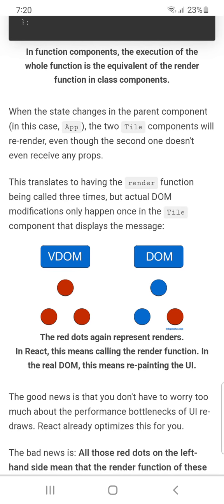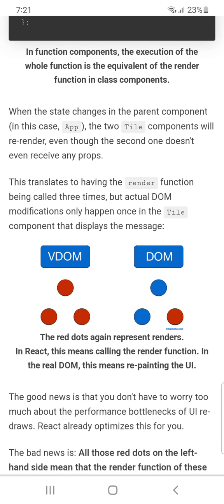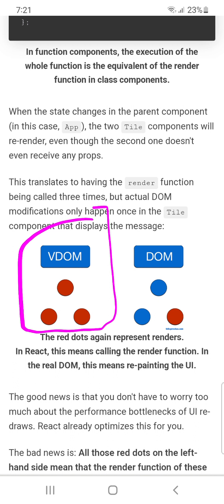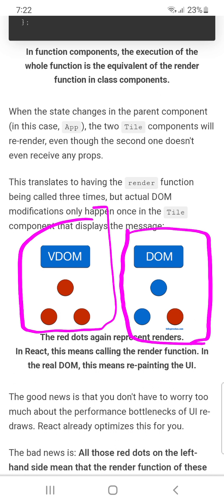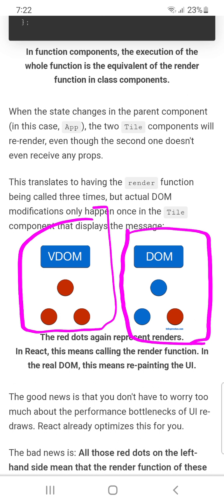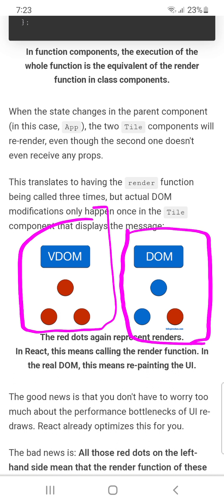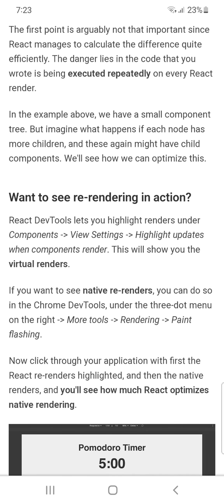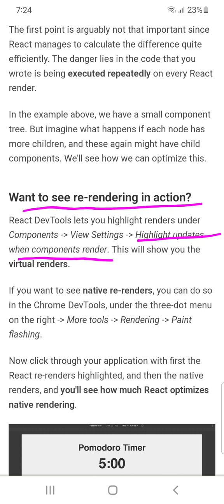Rendering VDOM vs real DOM